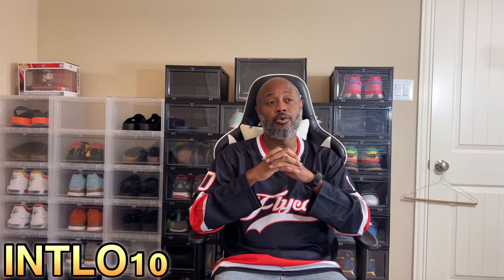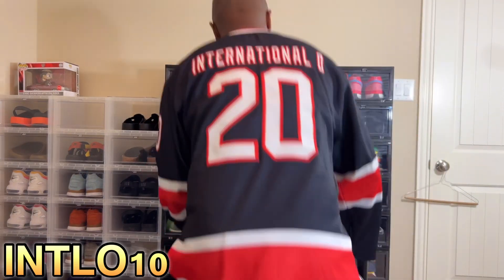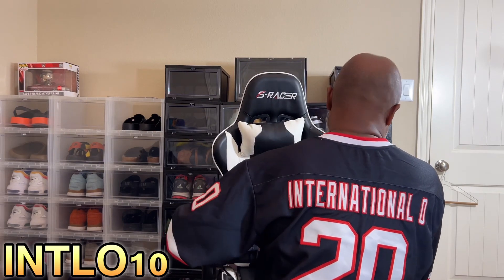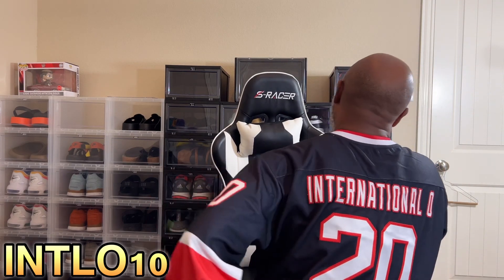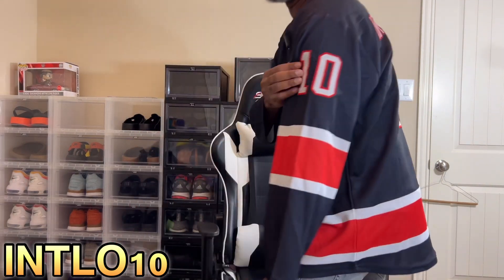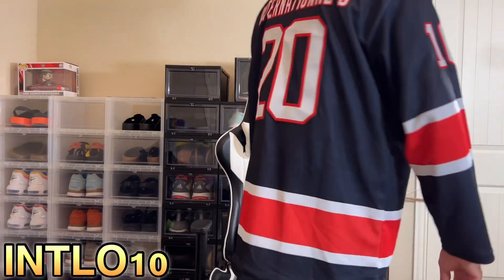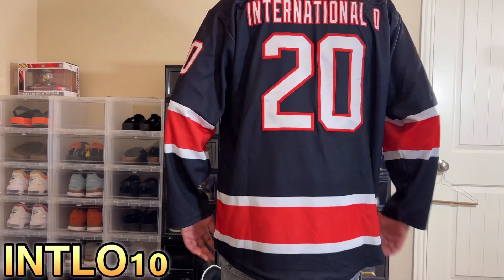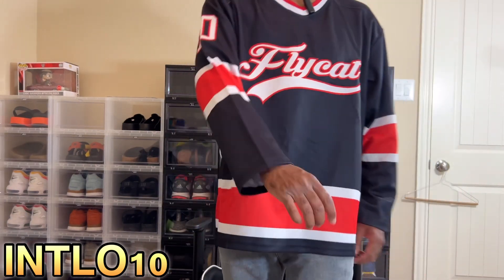My experience Creating my own custom Jersey of any sport. Fansidea website. Promo code in details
Welcome to International O Channel.
In this video, I will show the custome jersey from a company called fansidea. Get 10% off your order with code INTLO10

✔️ Thank you very much for listening and for leaving feedback. Every day I am completely astonished by all your warm support, which inspires me to work even harder on my video. Have a wonderful day!